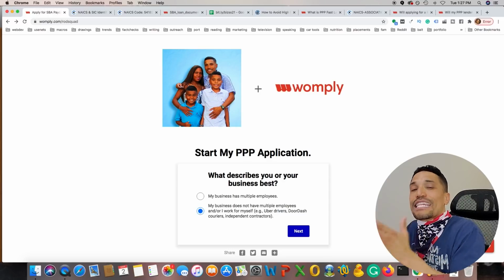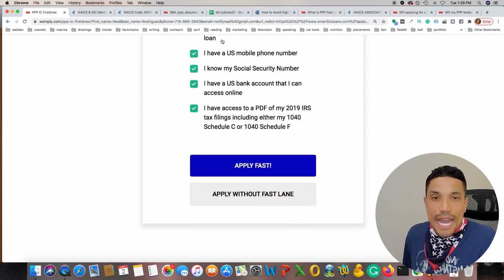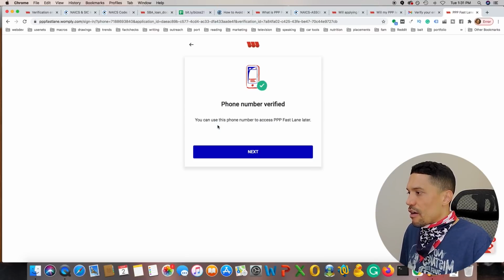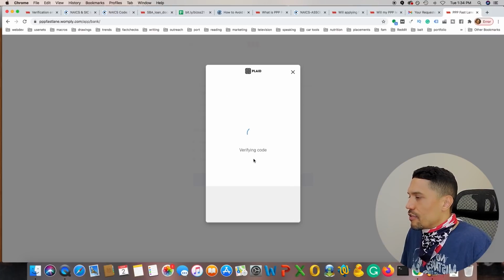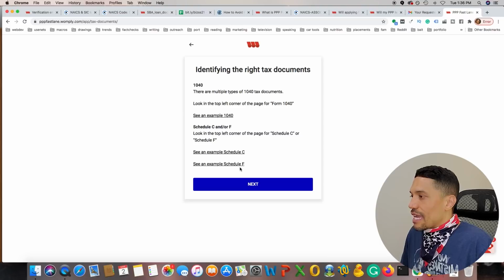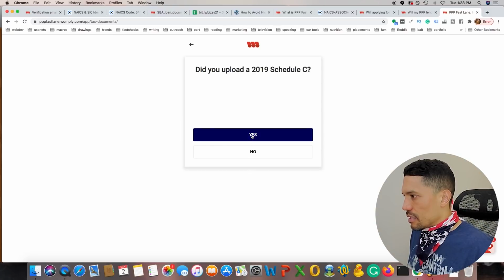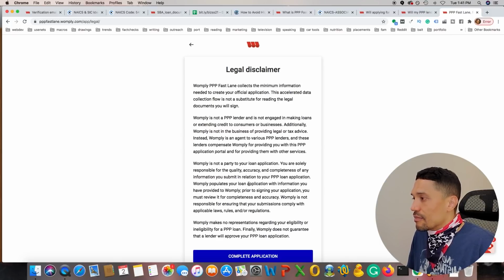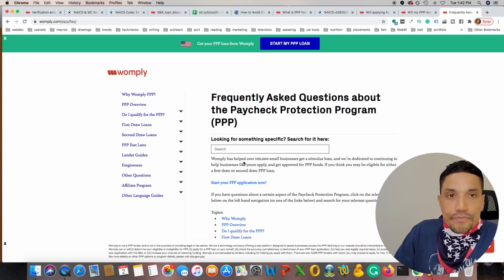My Grant Went from $8,542.50 to $41,666.67! How to Apply NOW!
00:00 My Grant Just Went From $8,542.50 to $41,666.67! INCREASE YOURS NOW!
00:58 As promised here is the financial institution that allows us to increase our grants based on gross income.
03:04 My referral landing page with Womply
05:09 Document checklist on our business spreadsheet
09:37 How my PPP grants increased from $8,542.50 to $41,666.67!
12:13 Where to apply for the entire amount of federal grants for which you qualify.

The content in any of Rod Squad and Neal's Youtube videos shall not be construed as tax, legal, insurance, construction, engineering, health & safety, electrical, financial advice, or other & may be outdated or inaccurate; it is your responsibility to verify all information.

IF stocks or companies are mentioned, Neal, representing Rod Squad, MAY have an ownership interest in them - DO NOT make buying or selling decisions based on Neal's videos. If you need advice, please contact a qualified CPA, attorney, insurance agent, contractor/electrician/engineer/etc., financial advisor, or the appropriate professional for the subject you would like help with.